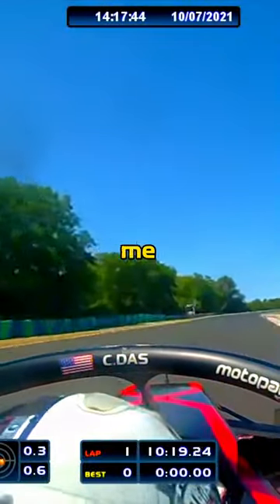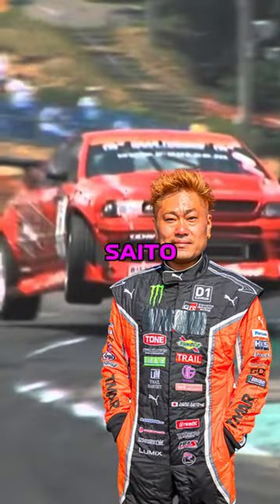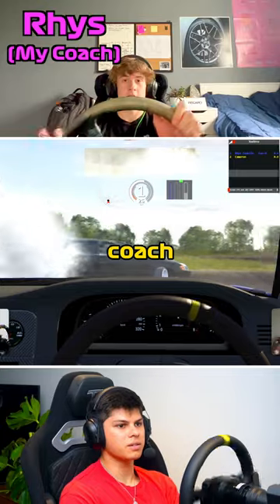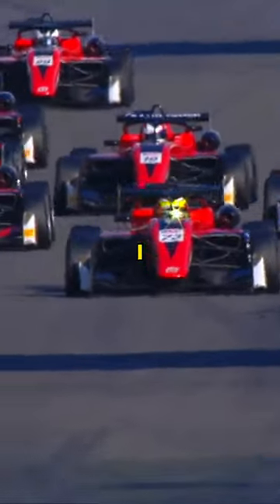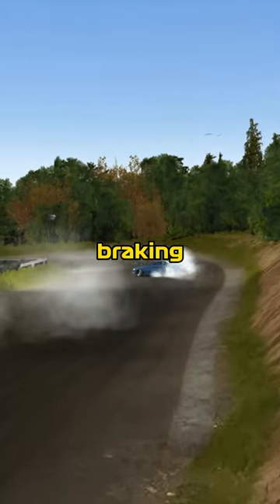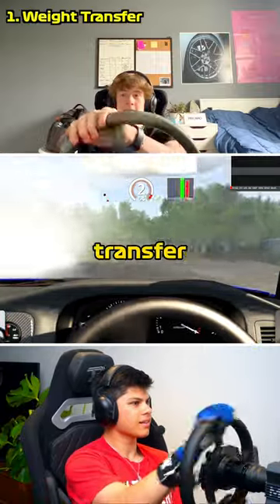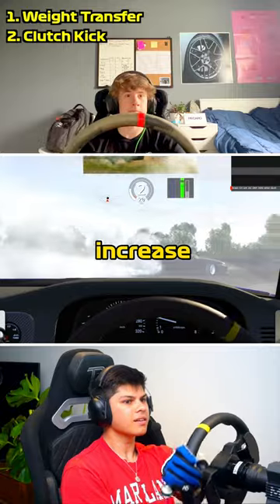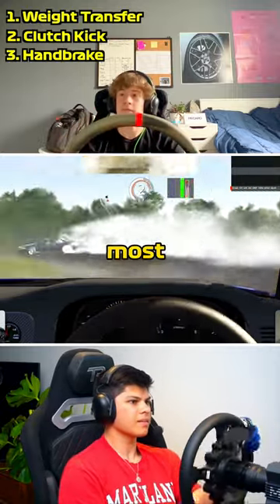PRO RACER Tries DRIFTING (Harder than it looks)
I hired gamer turned semi-professional drifter, @rhysconklin55 , to teach me how to drift on my simulator! Rhys was only 15 at the time of recording this, and his talent is undeniable. This is episode 1 of my IRL Japan Drifting Series. I've been challenged by the legendary drifting champion, Daigo Sato, to a tandem at his home track, so I'll be spending the next few weeks preparing in the mountains of Fukushima, Japan.

My Gaming Mouse 🖱️
My Heart Rate Monitor ❤️
Capture your own 360 footage 📷
My Gaming Monitor 🖥️
My Camera 🎥
My Mic 🎙️